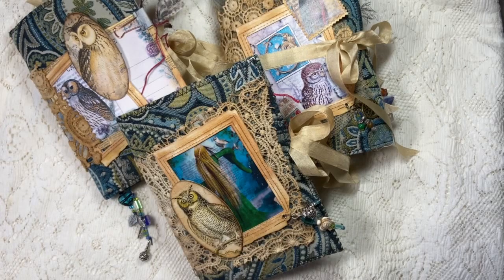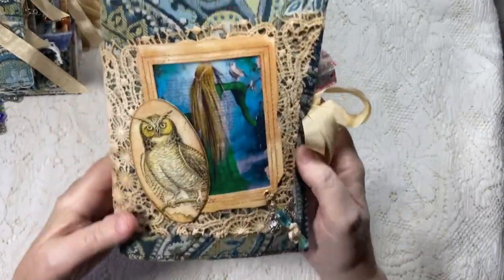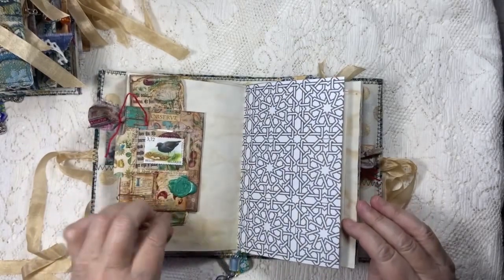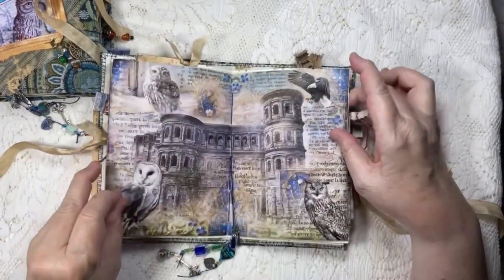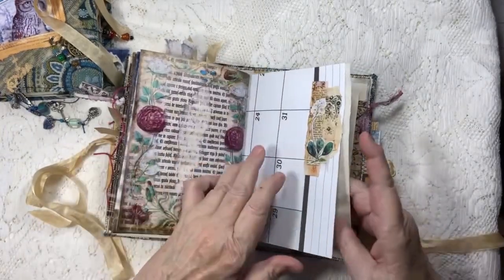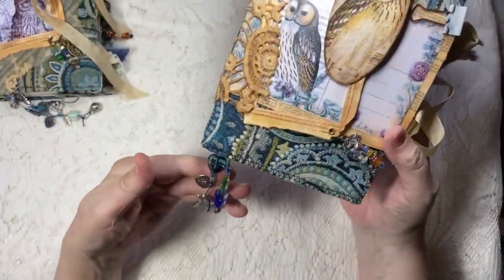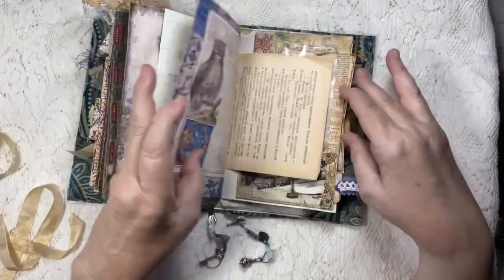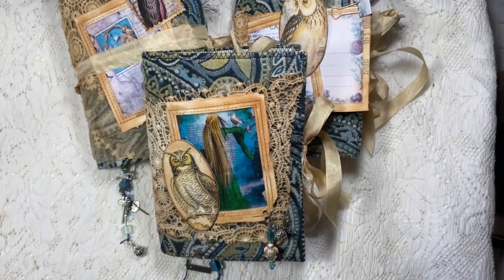Owl and Raptor Junk Journal Share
I was able to create three journals from the Owl Nd Raptor digital kit of Medieval Mirage on Etsy. I hope you enjoy what I created and thank you for coming along with me on this journey. I look forward to our next adventure. I look forward to hearing from you.